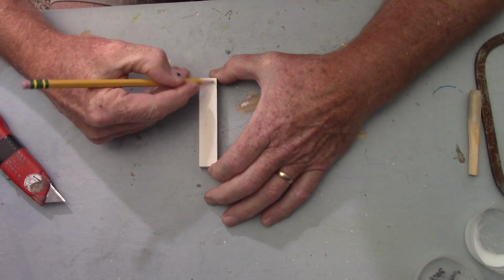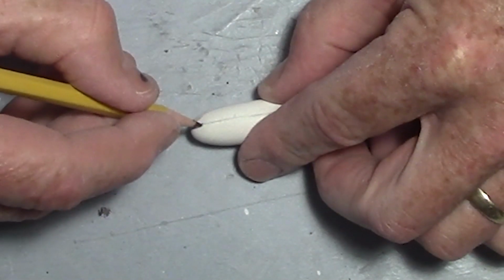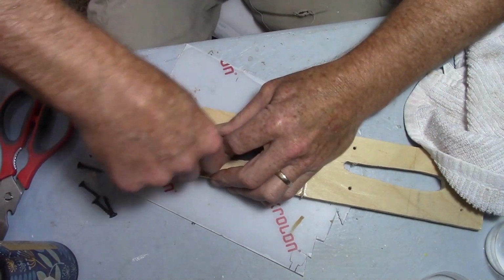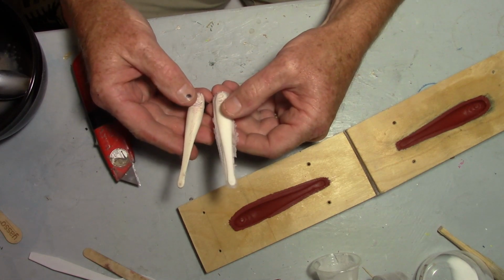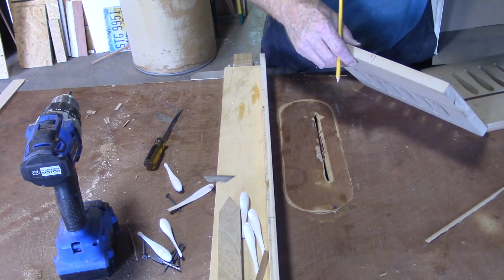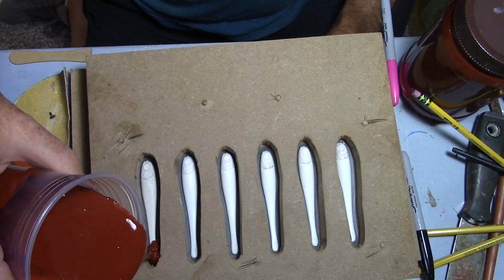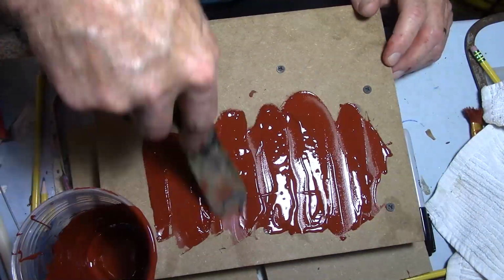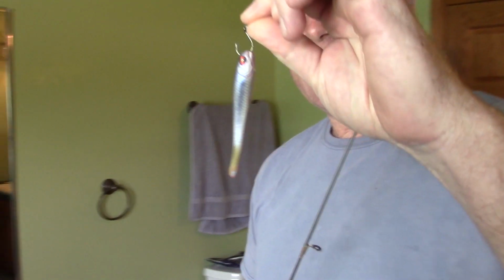How to build a realistic soft jerk bait and build a multi cavity mold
In this video I demonstrate how to build a soft realistic soft plastic jerkbait and how to build a multi cavity mold.